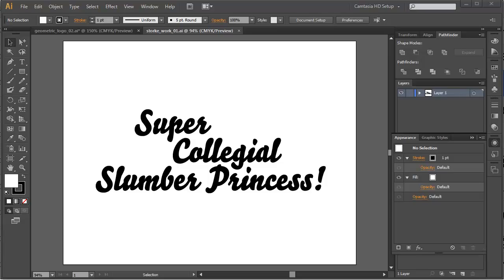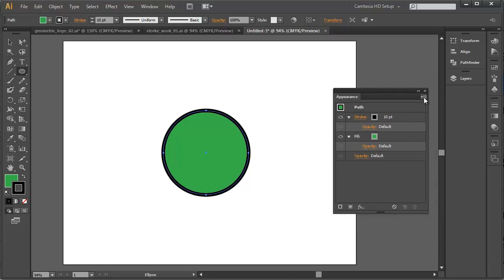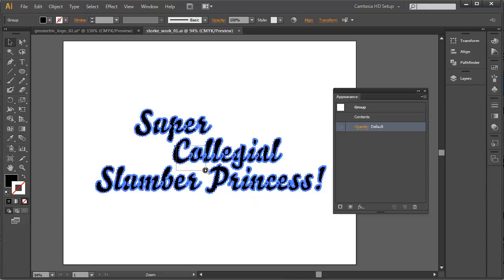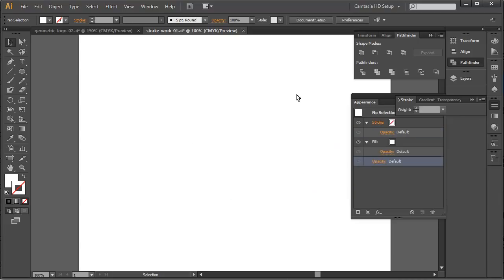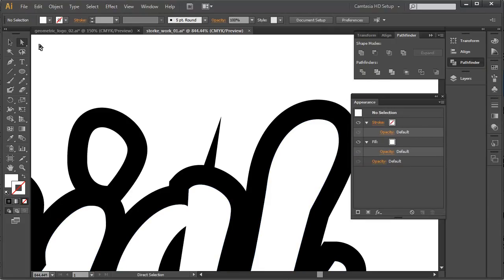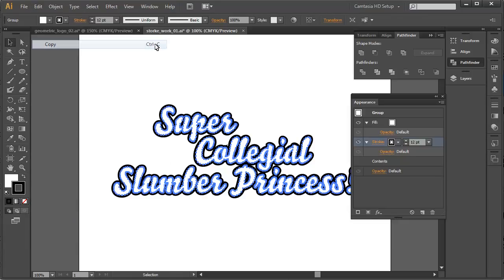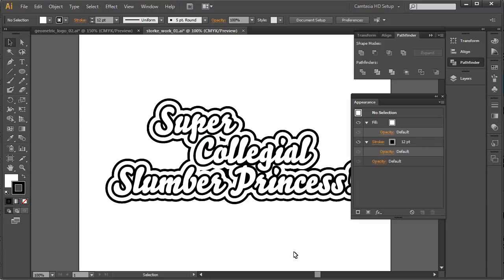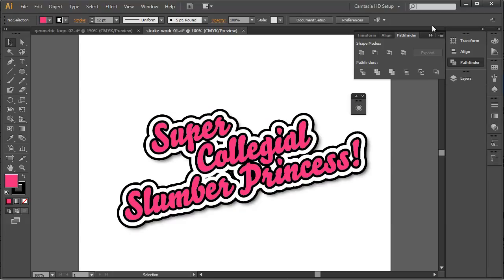Stroke Techniques in Adobe Illustrator (CS6 but still works in 2024!)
This quick tutorial covers advanced stroke techniques using the Appearance Palette in Adobe Illustrator CS6, but all the concepts still work in Illustrator 2024+.